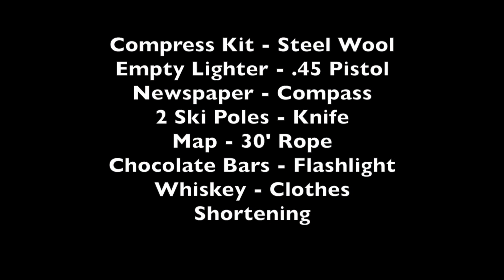Top 5 Winter Survival Gear Items In A Plane Crash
My friend Spenser had a school assignment to choose the top winter survival gear items in a cold weather survival scenario involving a plane crash. He asked my to rank 15 items in order of importance and explain the reasoning behind the top 5 survival items chosen.

Here’s my ranking. Agree or disagree?

1- Extra Shirt and Pants for each survivor
2- One newspaper each per survivor
3- Loaded .45 caliber pistol
4- Lighter with no fluid
5- Knife
6- Compass
7- Plastic Sectional Air Map
8- Flashlight with batteries
9- 30’ of rope
10- Family size chocolate bar 9one per person)
11- Compress Kit w/ 28’ of 2” cotton gauze
12- Ball of steel wool
13- Can of shortening
14- 2 ski poles
15- Quart of 85 proof whiskey

Be Prepared